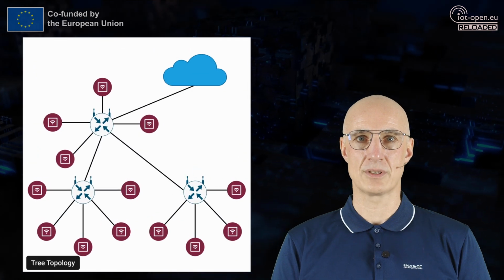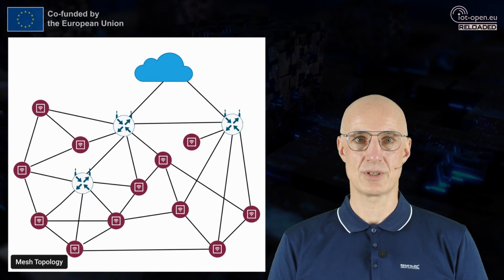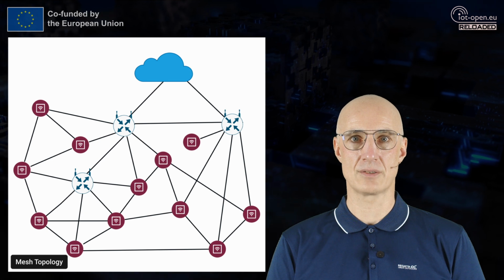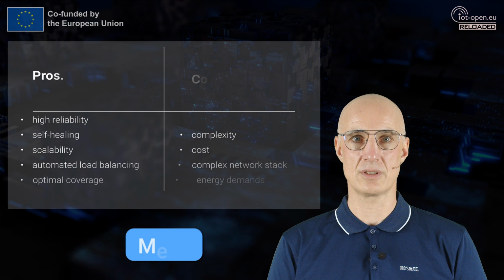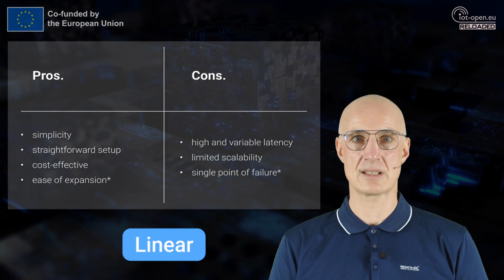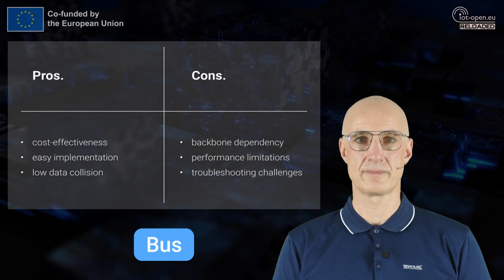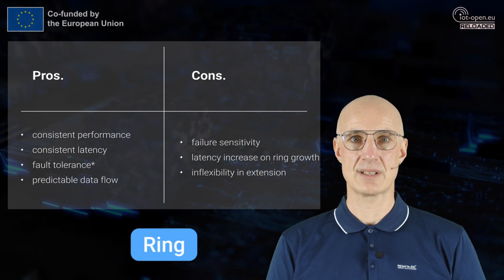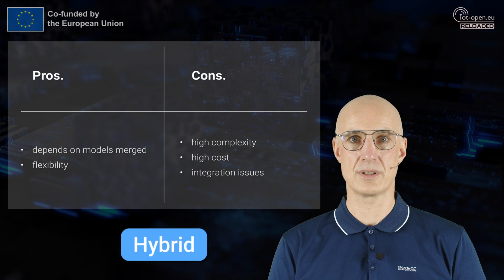IoT Network Topologies IOT-OPEN.EU Reloaded: M2: 4.3.1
🔗This video explores IoT network topology, which determines how devices (nodes) are arranged, affecting communication, scalability, and reliability. It covers different topologies, including the star topology, where devices connect to a central hub, and the tree topology, which extends connectivity hierarchically. Each topology has unique advantages and challenges, influencing applications in home automation, industrial IoT, and large-scale networks.

Enrol FOR FREE in our full IoT course: 👉